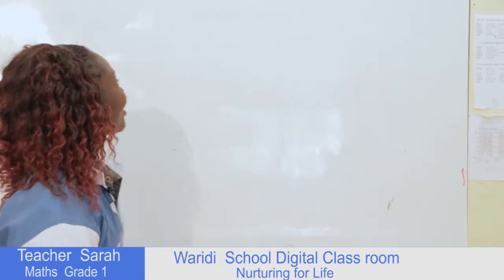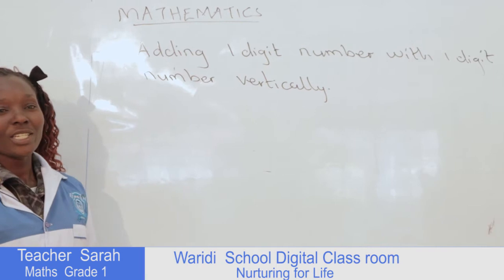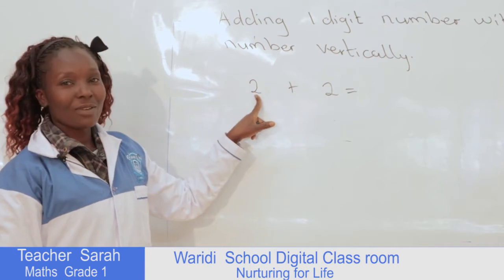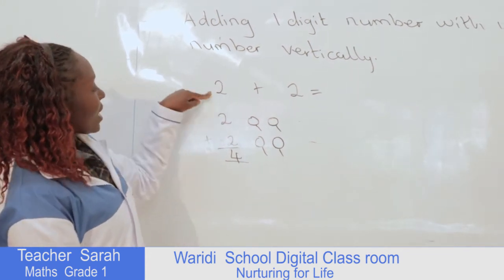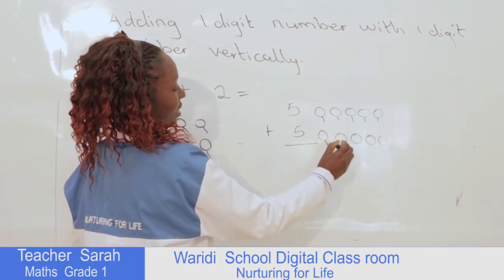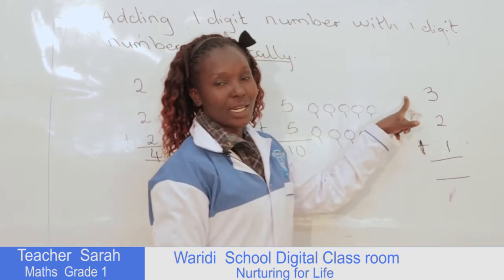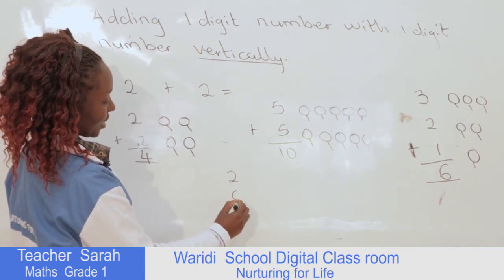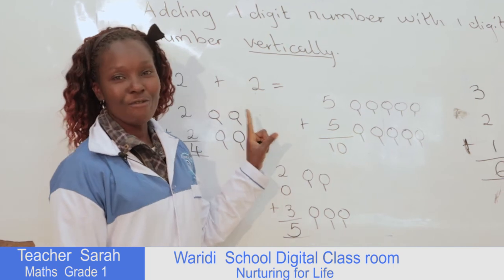GRADE ONE MATH ACTIVITIES ONLINE LESSON 1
STRAND: ADDITION
SUB-STRAND: ADDING A ONE DIGIT NUMBER TO A ONE DIGIT NUMBER VERTICALLY